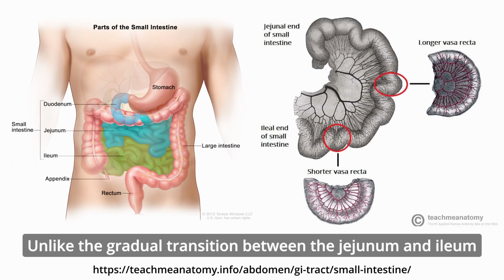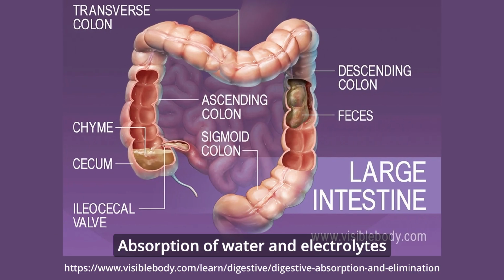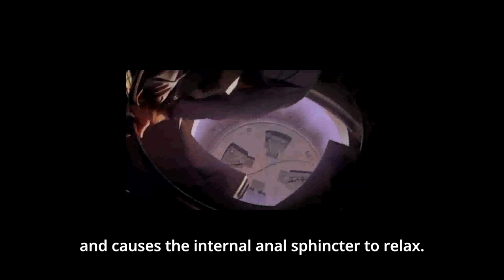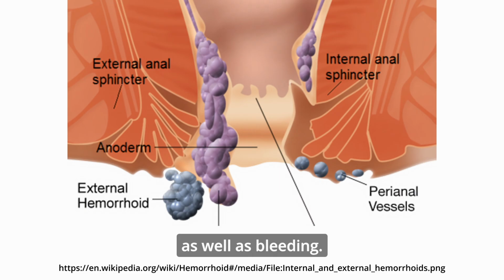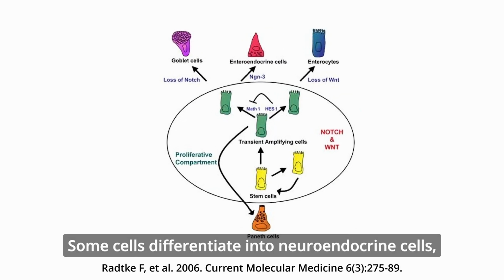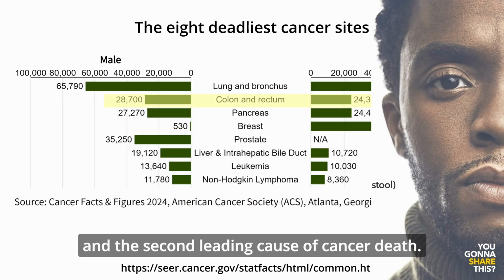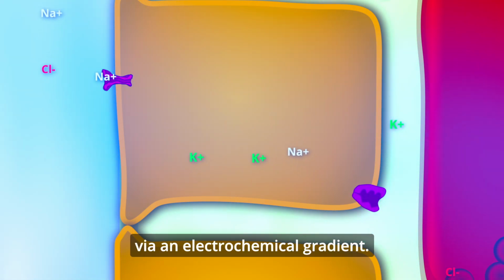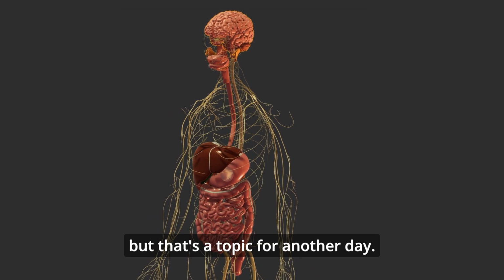The Large Intestine: Water Absorption and Elimination of Waste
Although most digestion and absorption have already been completed by the time ingested material reaches the large intestine, the colon still plays a critical role in absorbing water, storing and eliminating feces, and hosting the trillions of commensal microorganisms known as the gut microbiota.

00:00 Introduction
00:19 Anatomy
01:06 Cecum
01:31 Appendix
01:11 Cecum
01:59 Ascending colon
02:37 Transverse colon
02:53 Descending colon
03:14 Sigmoid colon
03:39 Rectum
04:29 Anal canal
05:12 Arteries
05:33 Veins
05:54 Innervation
07:15 Histology
08:03 Colorectal cancer
09:02 Colonoscopy
09:22 Functions
09:34 Water absorption
11:15 Storage and elimination of waste
11:28 Gut microbiota
12:54 Summary